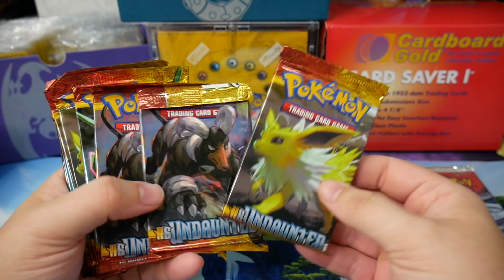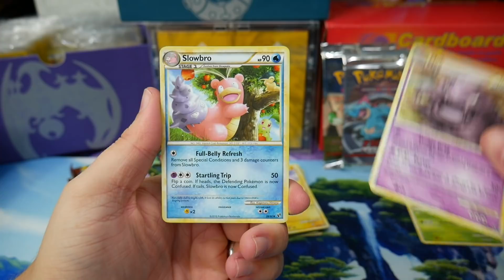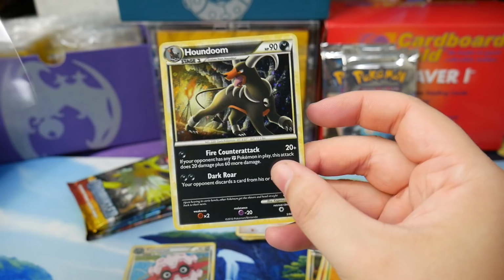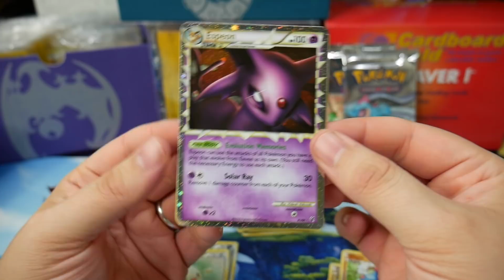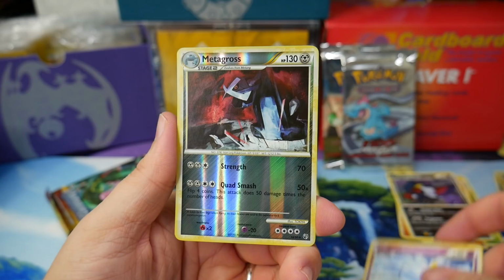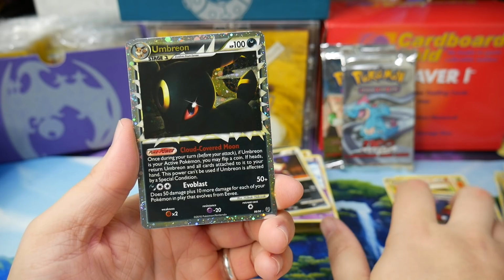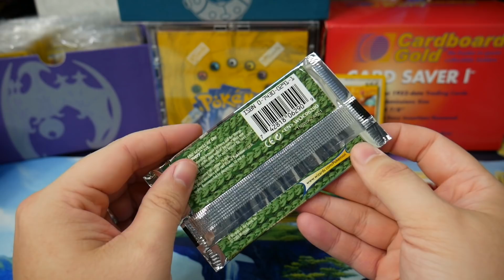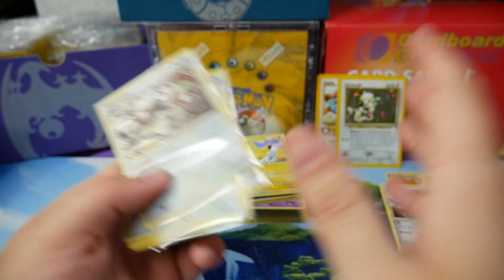INCREDIBLE Vintage Pokemon Pulls HS Undaunted & Wotc Neo Booster Packs!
or
The Pokemon Company Inc.